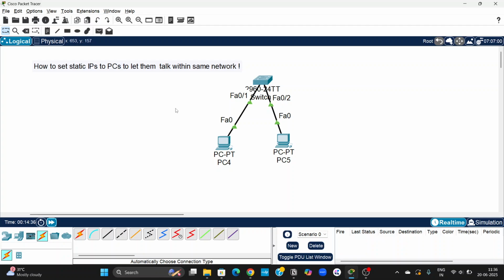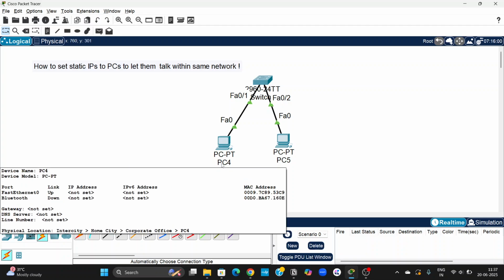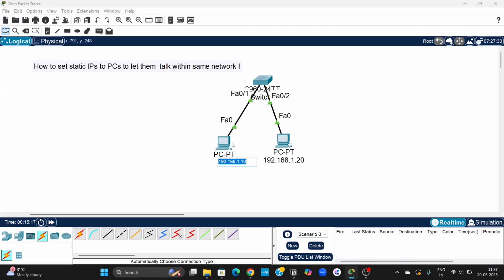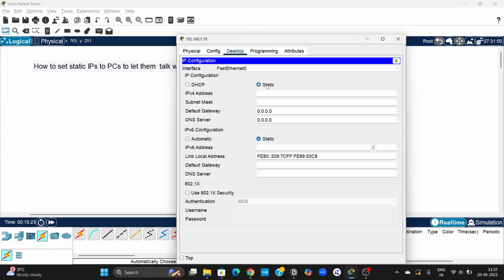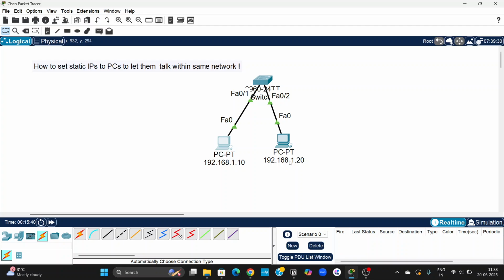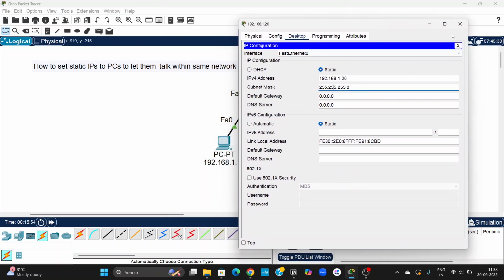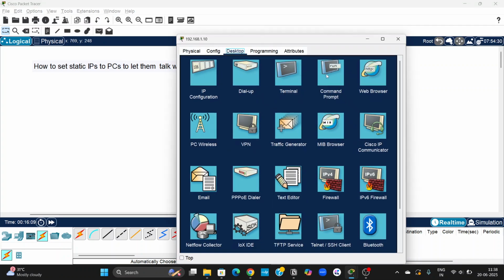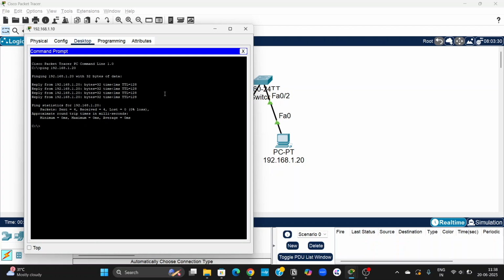How to Assign IP to PC & Ping in Same Network | Cisco Packet Tracer.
In this video, you'll learn how to manually assign an IP address to a PC in Cisco Packet Tracer and test connectivity using the ping command. This step-by-step tutorial is perfect for beginners who are just starting out in networking and want to understand how devices communicate within the same network.

👨‍💻 What You'll Learn:

Assigning static IP address to a PC

Setting subnet mask

Testing connectivity using Ping#ciscopackettracer
Assign IP to PC
How to assign IP address
Ping in same network
Cisco IP configuration